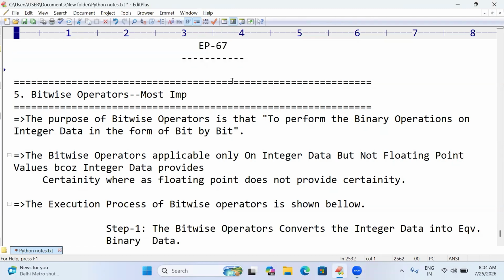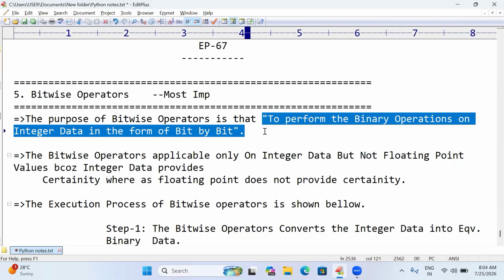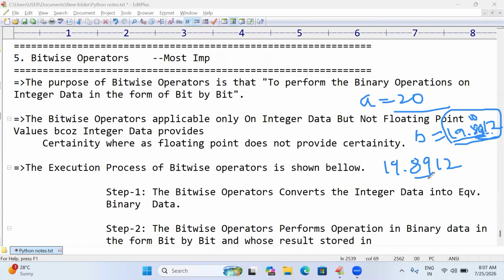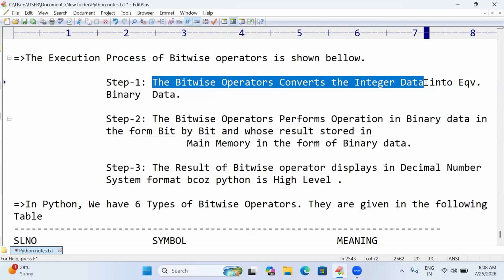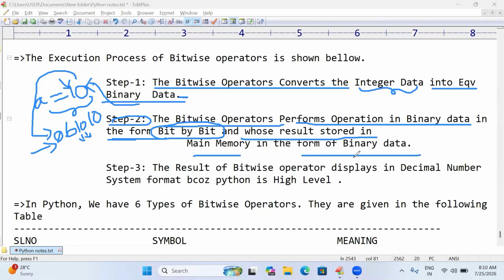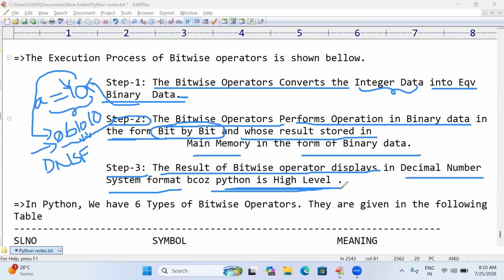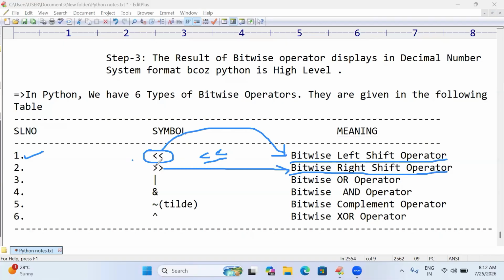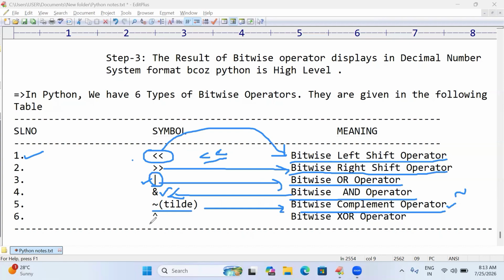Operators and Expressions | 5.bitwise operator | Ep-67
Learn the basics of Bitwise Operators in Python with simple explanations and beginner-friendly examples! 🚀

In this video, you'll learn the Introduction to Bitwise Operators in Python. We'll understand what bitwise operators are, how they work with binary numbers, why they are important, and where they are used in real-world programming.